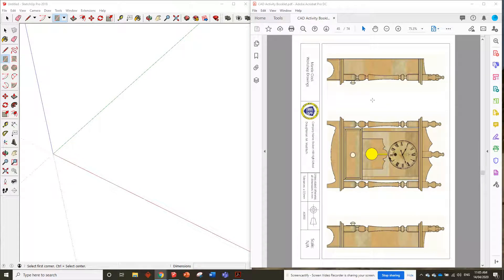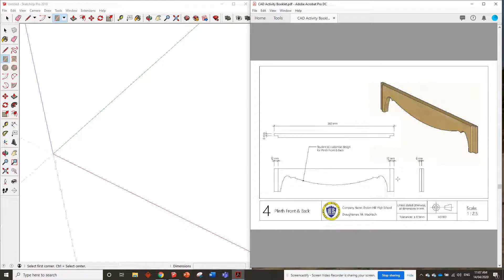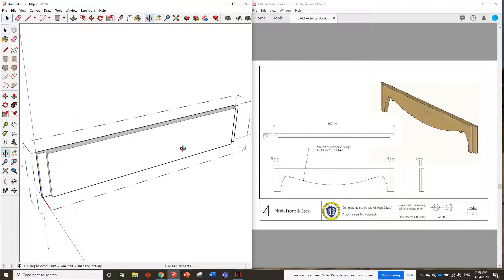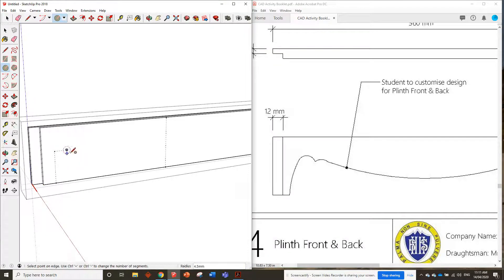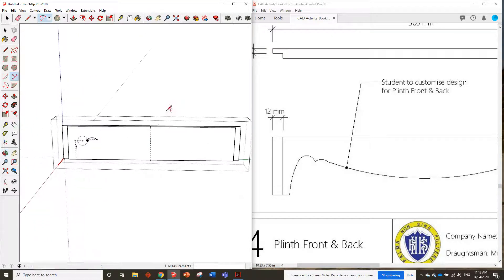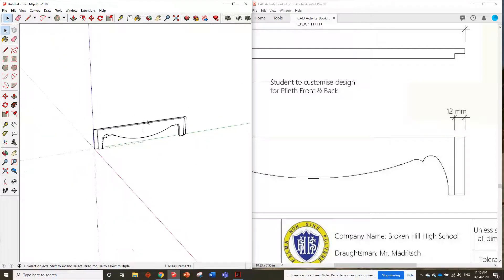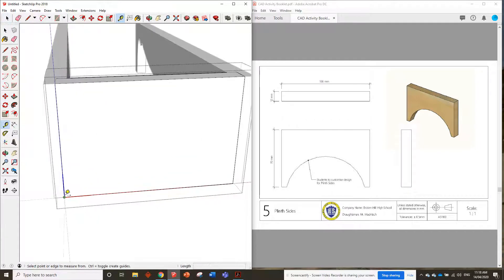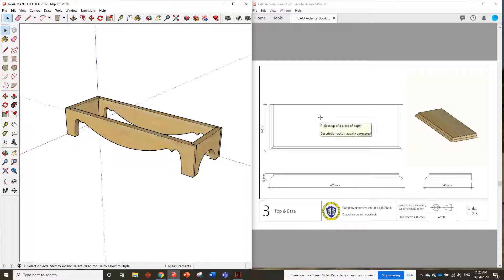Mantel Clock Tutorial Video #1 - Plinth